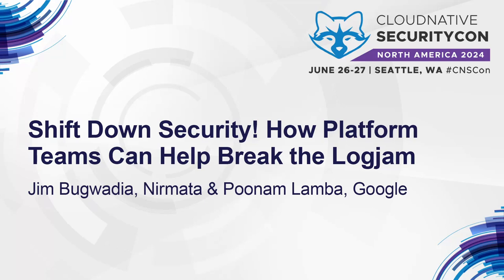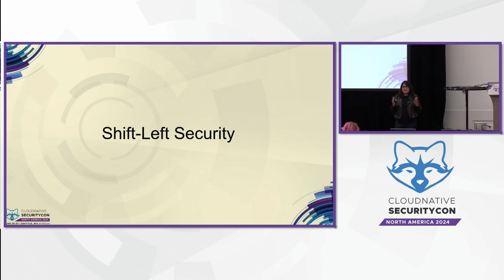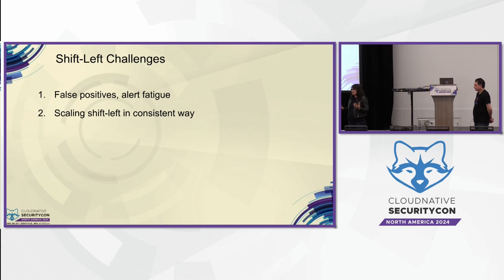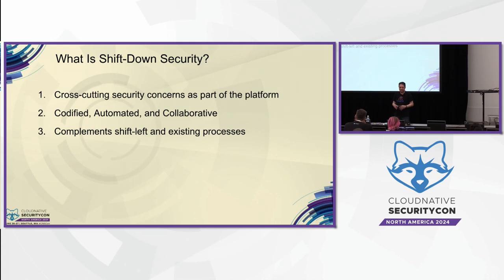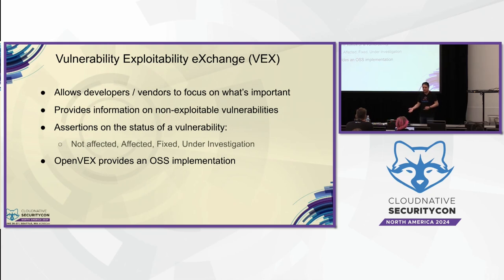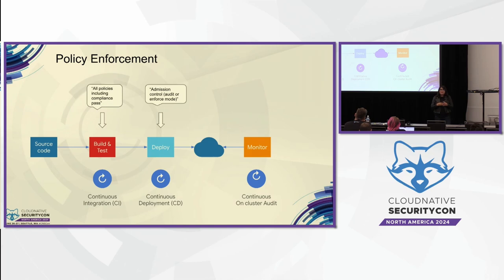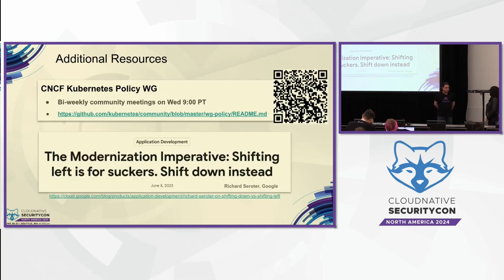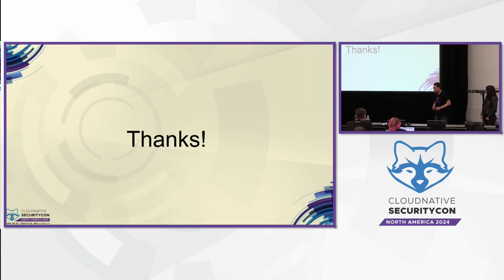Shift Down Security! How Platform Teams Can Help Break the Logjam - Jim Bugwadia & Poonam Lamba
Shift Down Security! How Platform Teams Can Help Break the Logjam - Jim Bugwadia, Nirmata & Poonam Lamba, Google

Lets face it, the current approaches to security are not working. Centralized security teams are not the domain experts, and yet are tasked with securing highly dynamic cloud native environments. And, “Shift Left” just adds more burden to already busy developers, who may not have context or proper training in security best practices. The emergence of platform engineering, along with cloud native best practices of codification and automation, offers a new way: automating security and compliance using cloud native policy as code! In this session, Poonam and Jim will present both the security and operations teams perspective on adopting policy as code combined with cloud native best practices, to implement guardrails in the platform layer, so both developers and security teams can focus on what they do best.